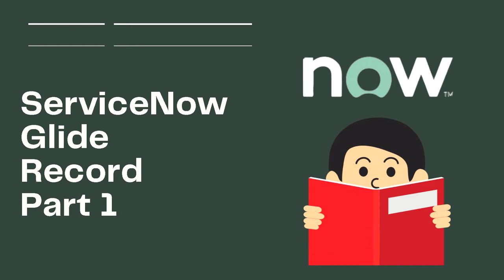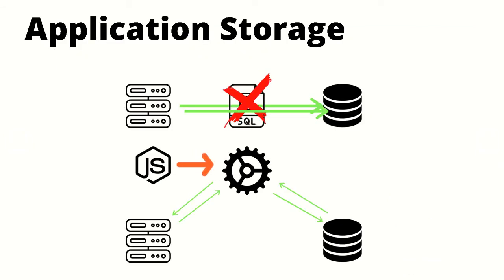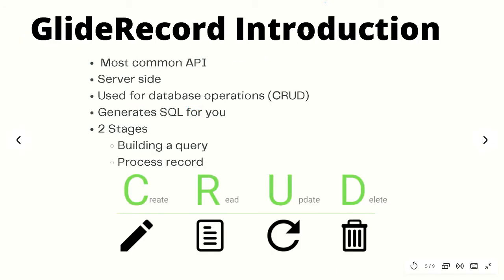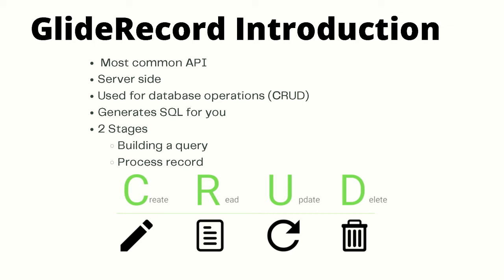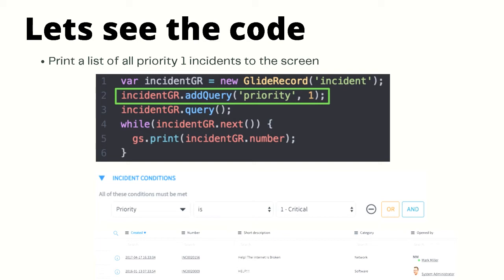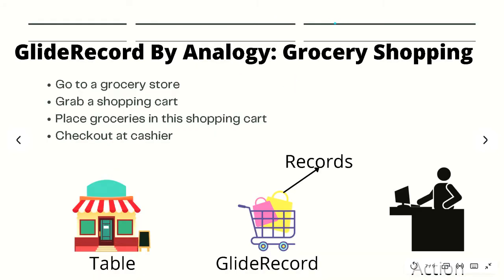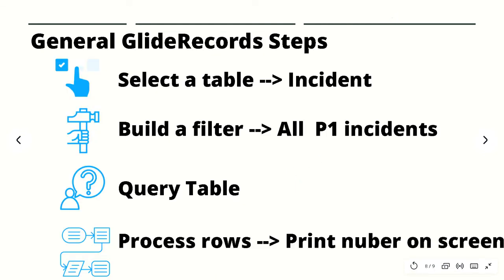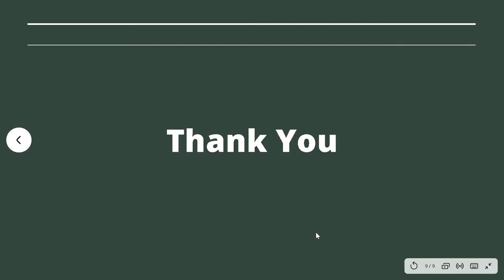ServiceNow GlideRecord tutorial | What is GlideRecord in ServiceNow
In this video you will learn about GlideRecord which is used to perform database operations in ServiceNow like querying records from a table, insert records in a table, update records in a table and delete records from a table in ServiceNow.